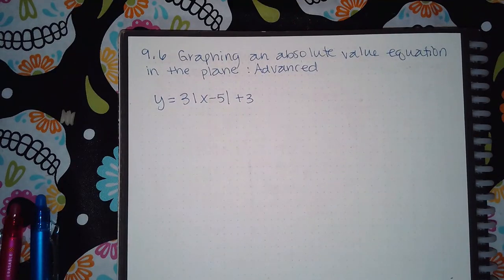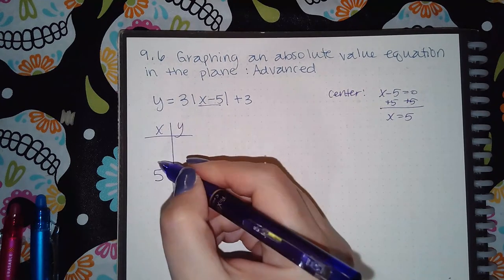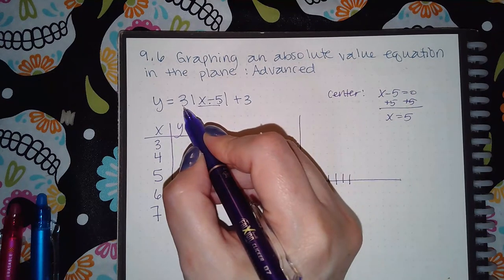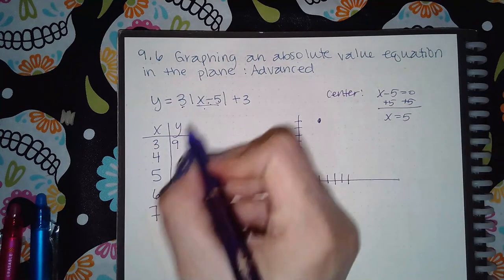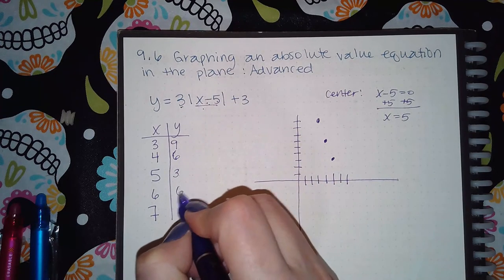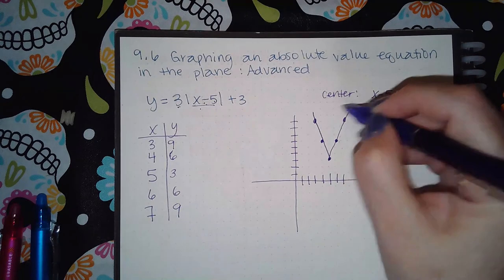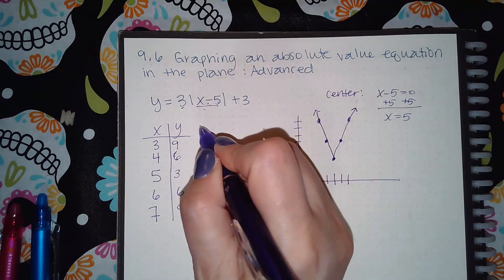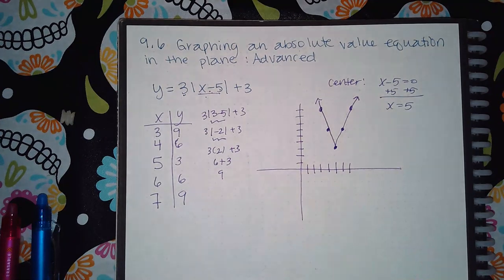9.6 Graphing an absolute value expression in the plane Advanced